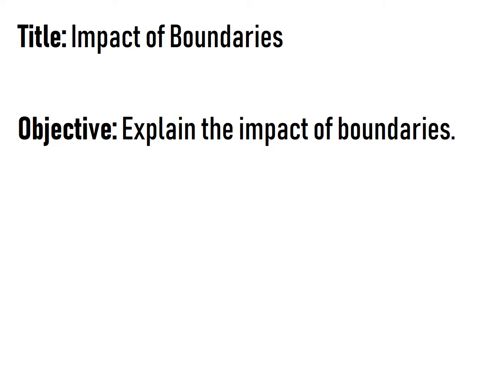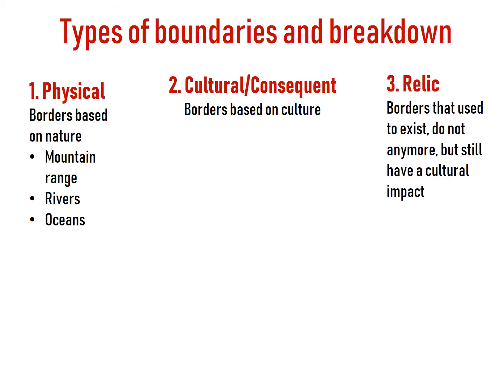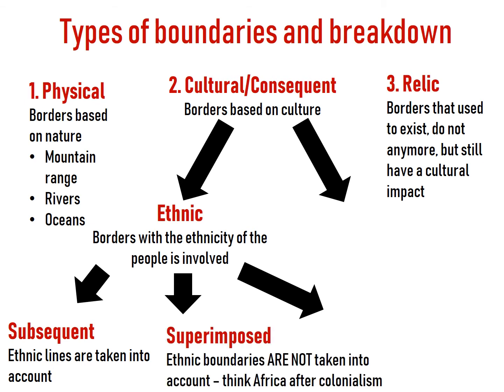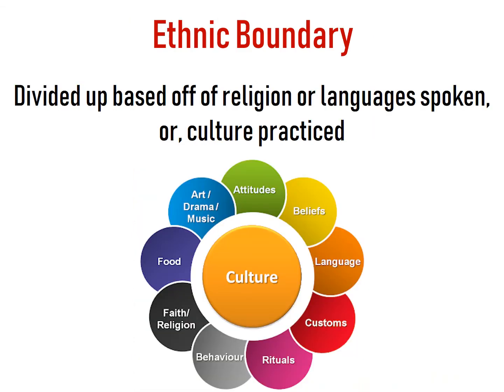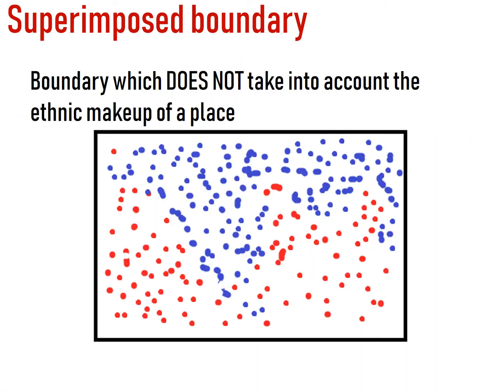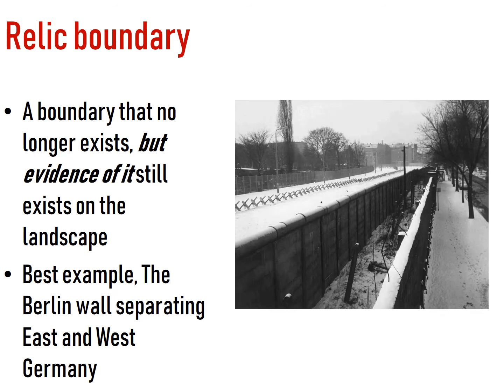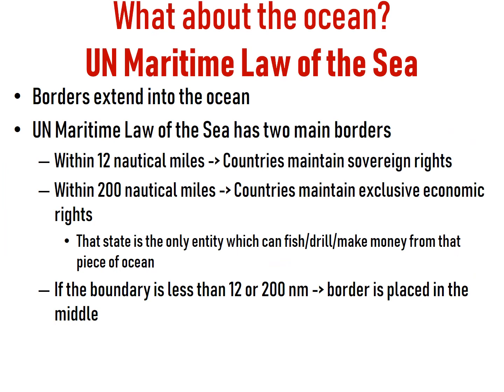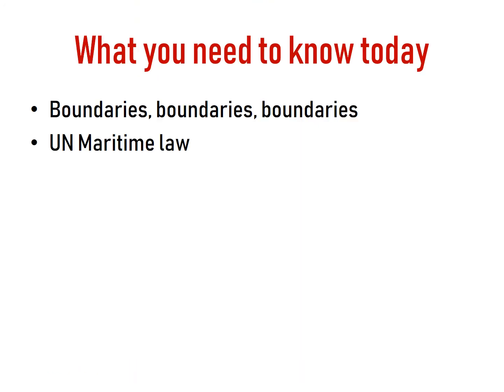Types of Boundaries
First video in the Political Geo unit